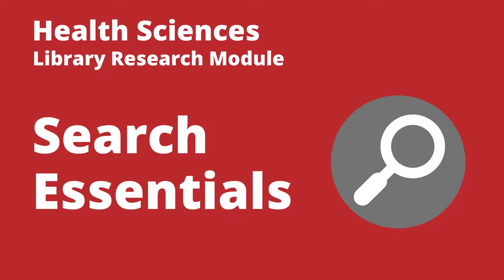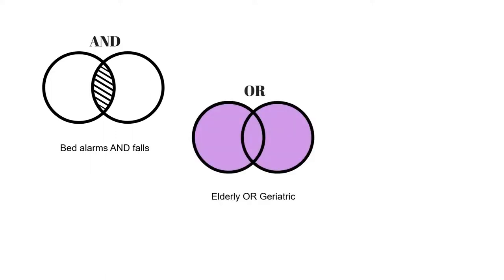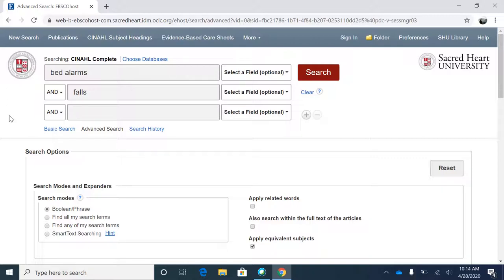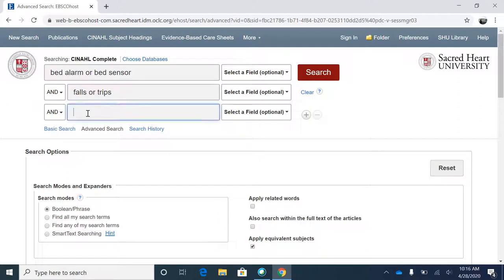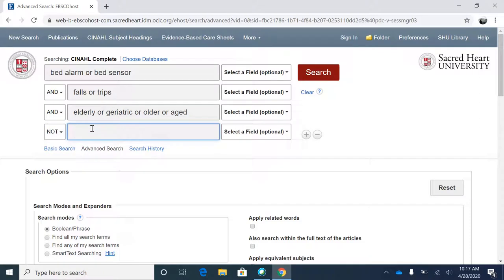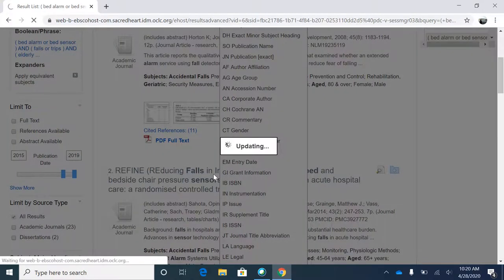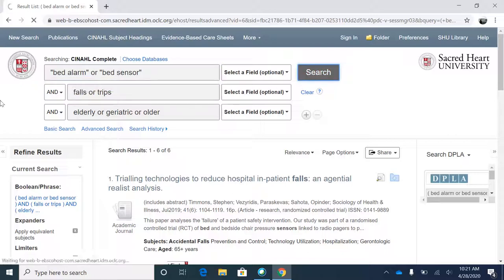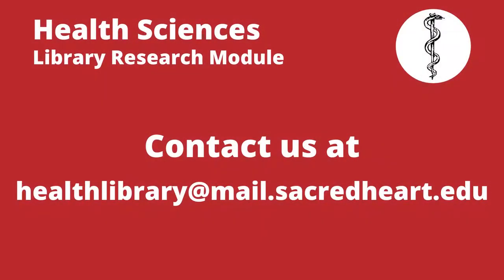Search Essentials - Searching Health Sciences Databases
In this video, you will learn some of the basics of conducting article database searches.

A part of the Health Sciences Library Research Module